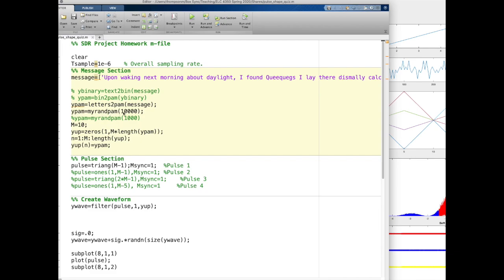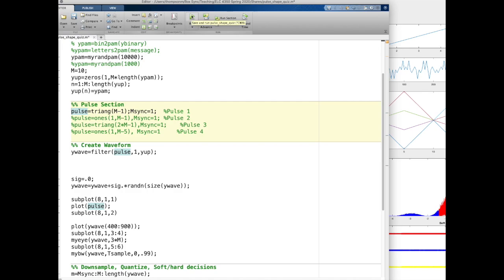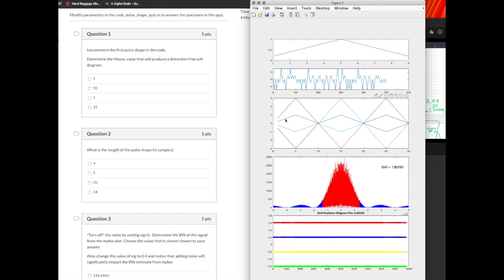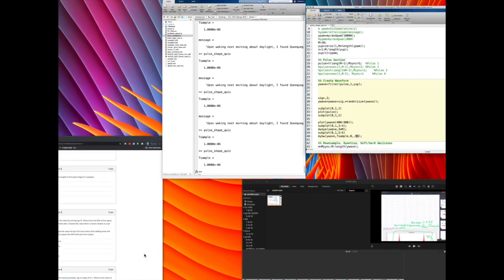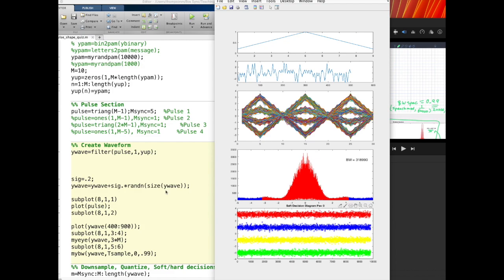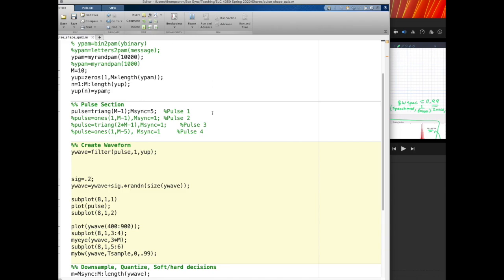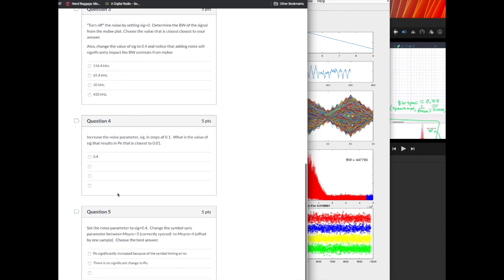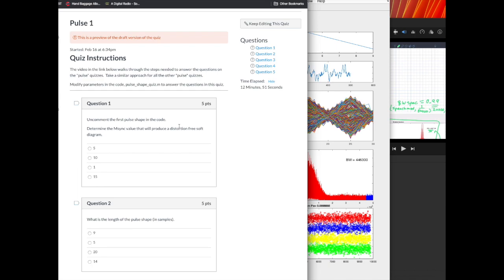elc 4350 Pulse 1 Quiz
This video is about elc 4350 Pulse 1 Quiz